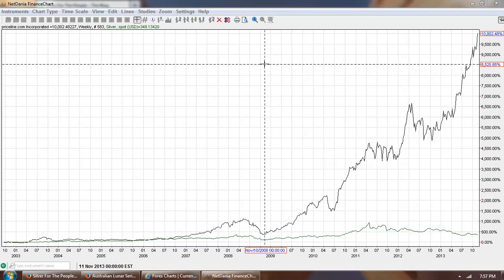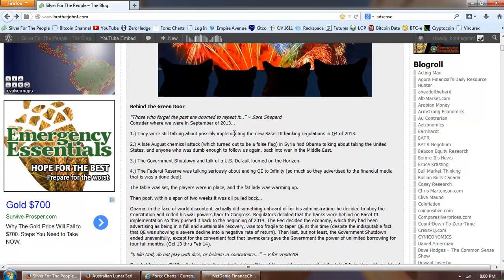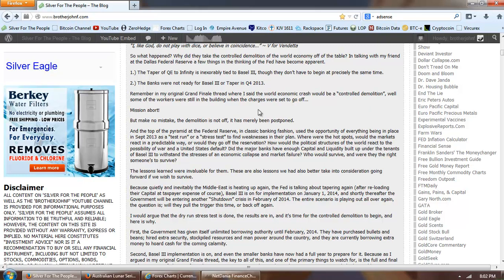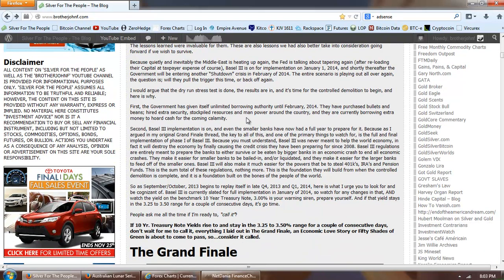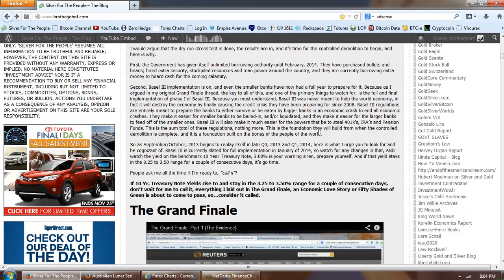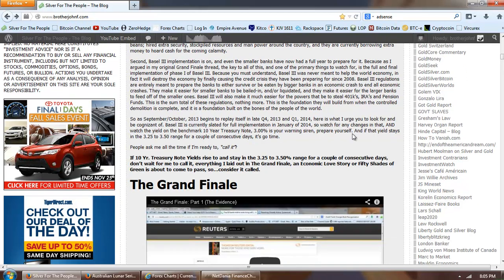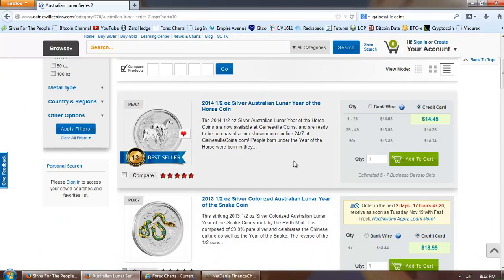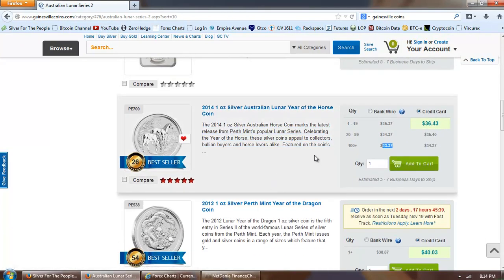Member Update 11/15/13 Grande Finale